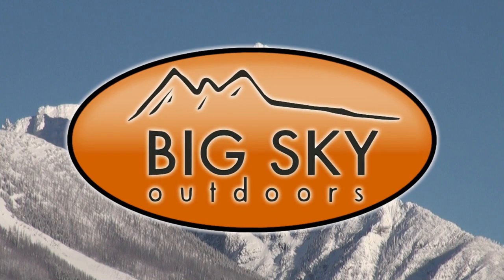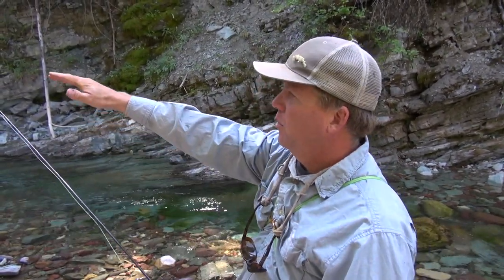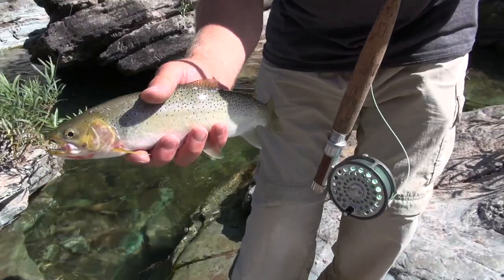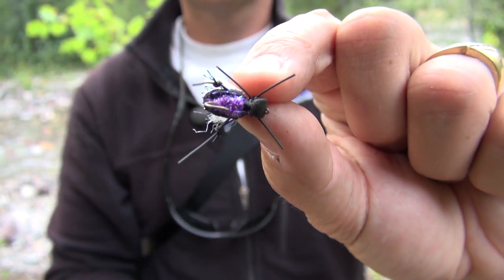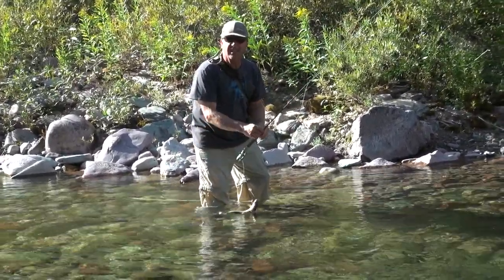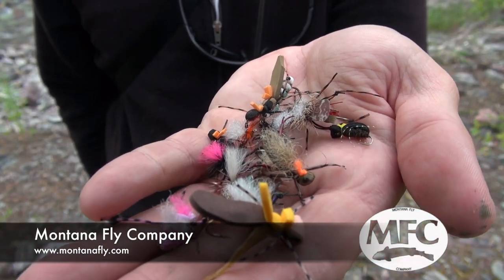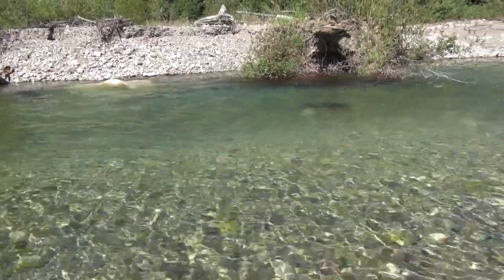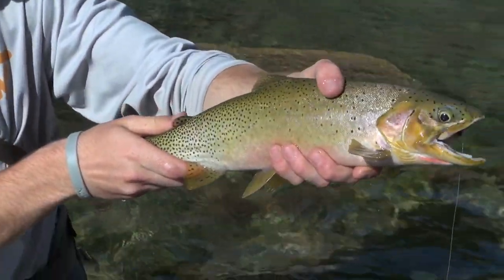Big Sky Outdoors - Mid-summer fishing hoppers, ants, beetles...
BSO travels to a small creek to fish for cutthroat trout using classic terrestrial patterns hoppers, ants, beetles, spruce moths, and crickets.